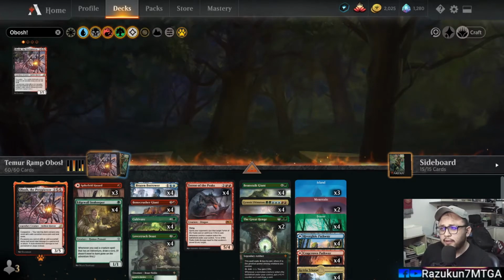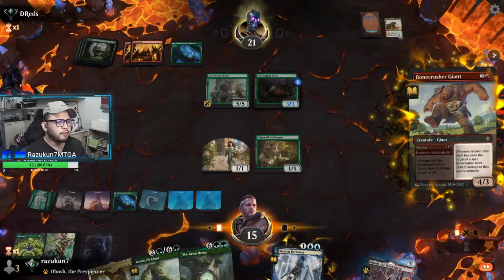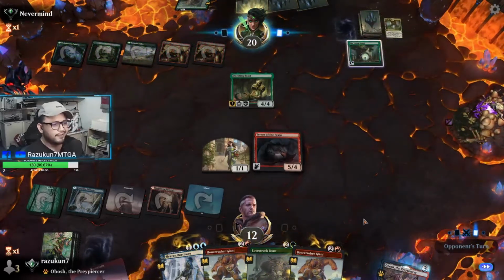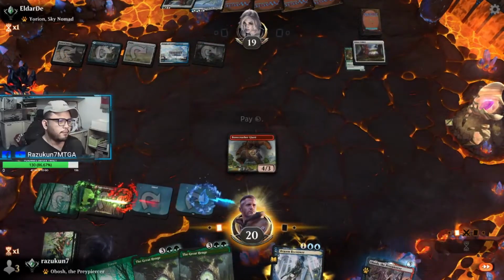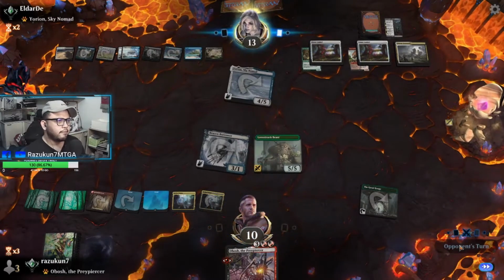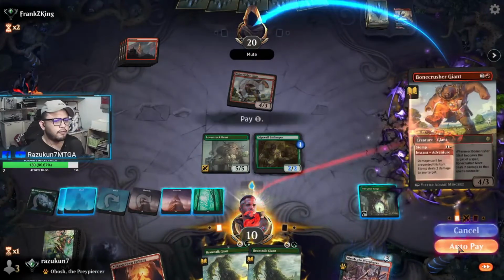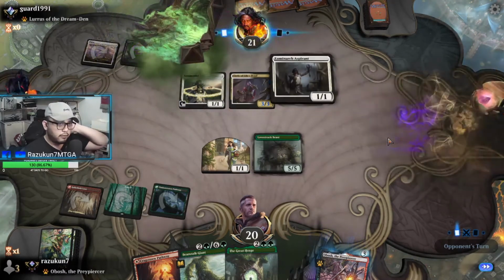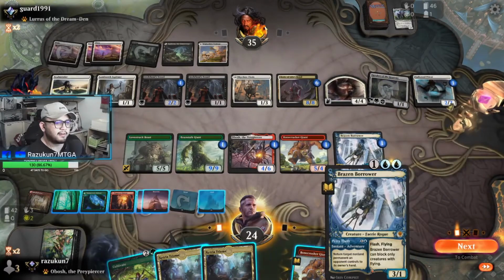Temur Ramp Obosh |Zendikar Rising Deck Guide | MTG Arena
I do  live streams on Facebook Gaming: Razukun7MTGA